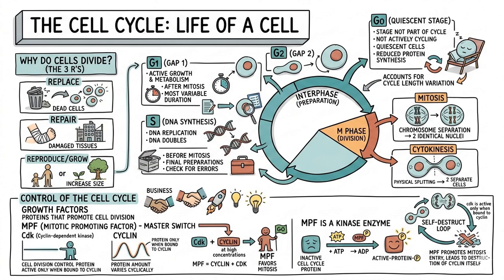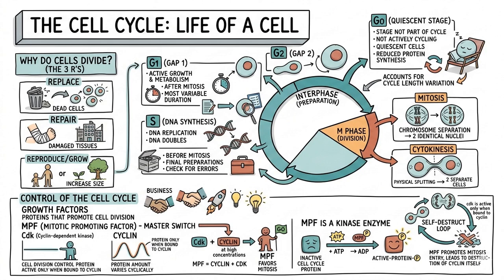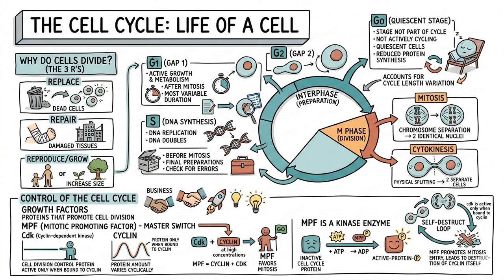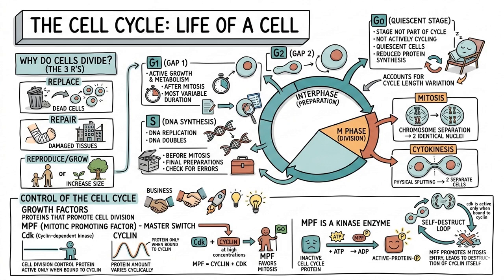What is Cell cycle? Why must cells undergo cell division? What is MPF? What is cyclin? What is cdk?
∆ What is Cell cycle?
Cell cycle is the life cycle of an individual cell. In dividing cells, the following four phases can be distinguished: G1 phase or interphase, S phase or DNA synthesis, G2 phase, and mitosis phase or M phase. Cells that do not divide are said to be in the G0 phase.

∆ Why must cells undergo cell division?
1. Multicellular organisms must replace dead cells.
2. Multicellular organisms must repair damaged tissues.
3. Multicellular organisms must grow.

∆ What are the phases of the Cell Cycle?
Phases of the Cell Cycle:
1. M phase or mitosis phase:
 ☆ Chromosomes are separated into two nuclei. and
 ☆ Nuclei are apportioned into two separate cells.
2. Interphase:
Period of active metabolism, growth, processing of nutrients and energy.

∆ Briefly describe how cell cycle is controlled?
Control of Cell Division and the Cell Cycle:
Regulated by Growth Factors, proteins that promote cell division, such as MPF or mitotic promoting factor.
☆ MPF is a kinase enzyme, one that switches on/off target cell cycle proteins by phosphorylating them. Phosphorylating means adding a phosphate group, to them.
☆ MPF promotes entrance into mitosis from the G2 phase by phosphorylating multiple proteins during mitosis including one that leads to destruction of cyclin itself.
☆ cdk or cyclin dependent kinase is a cell division control protein is active only when bound to cyclin;
☆ cyclin is a protein whose amount varies cyclically throughout interphase; when in high concentrations, binds to cdk makes MPF, that favors Mitosis.

∆ Define G0.
 G0 is a stage, not part of the cell cycle, occupied by cells that are not actively cycling, in other words, are not progressing toward cell division; such cells are referred to as being quiescent.
☆ The G0 state is distinct from the state of proliferating cells in any phase of their cycle; for example, the rate of protein synthesis is drastically reduced. It is the ability to enter G0 that accounts for the enormous variability of the length of the cell cycle in multicellular organisms.

∆ Define G1.
G1 is a stage of the cell cycle, after mitosis and before the initiation of DNA synthesis; constitutes part of the interphase. The greatest variation in the length of stages of the cell cycle, in most of the commonly studied cell types, occurs in the duration of G1.

∆ Define G2.
G2 is a stage of the cell cycle, after DNA synthesis and before mitosis; constitutes part of interphase.

Thank you to everyone.